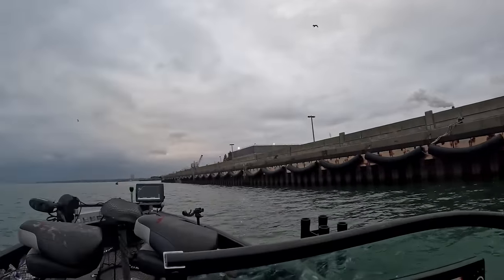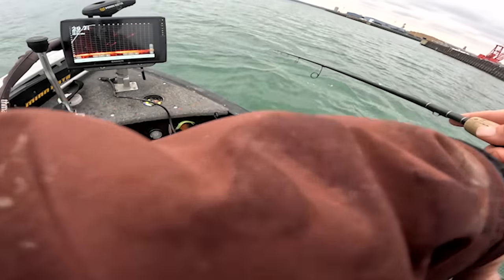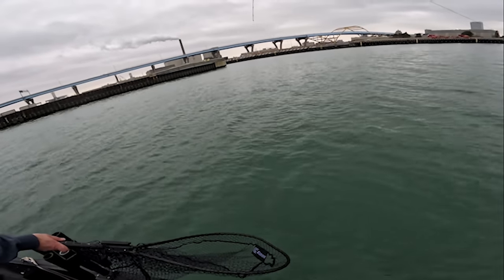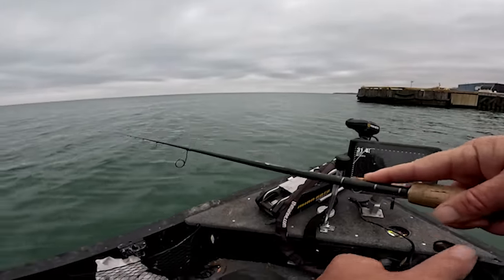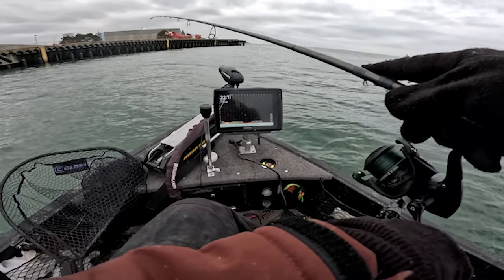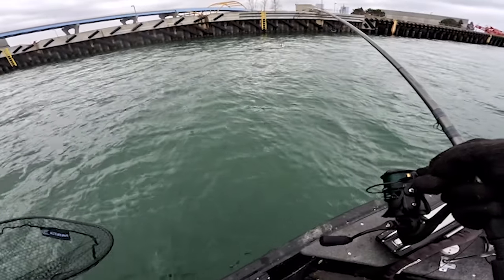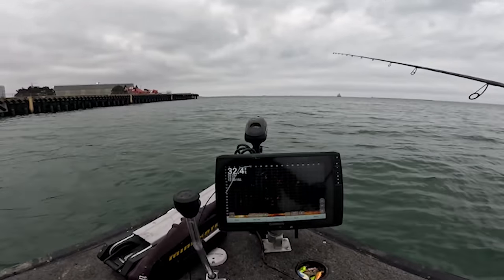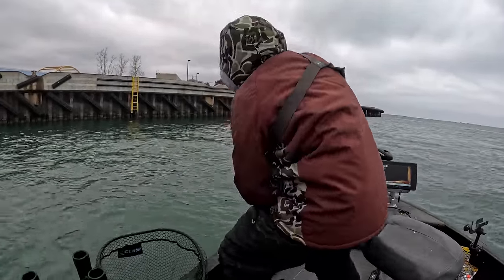ICE IS GONE- Big Brown Trout Jigging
Ice Out Brown Trout in the Milwaukee Harbor.

Code: EH15